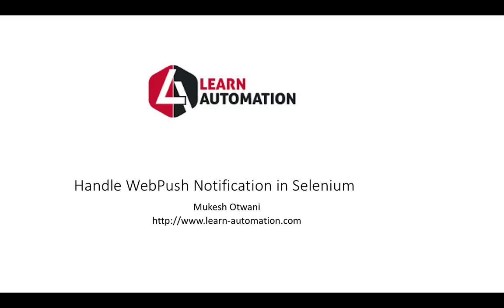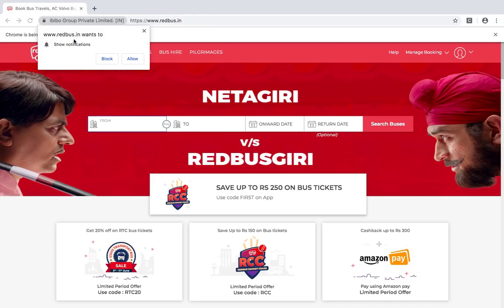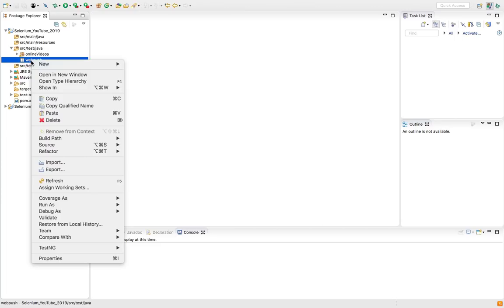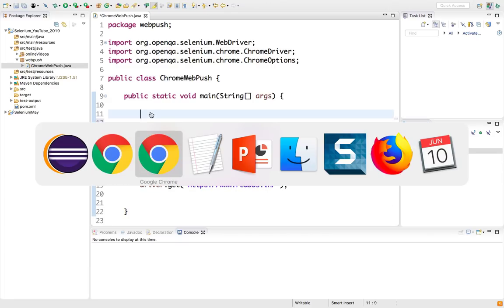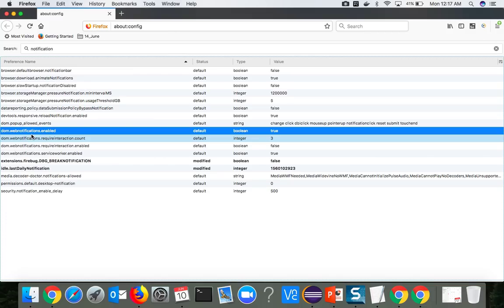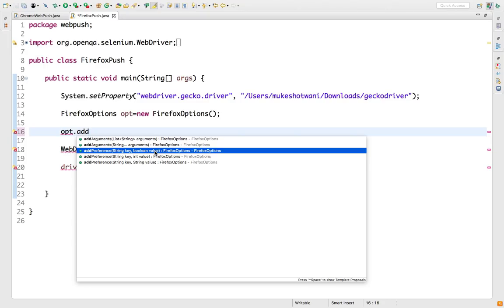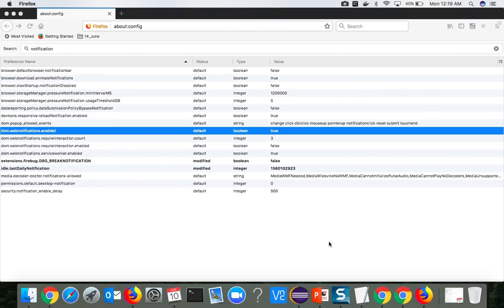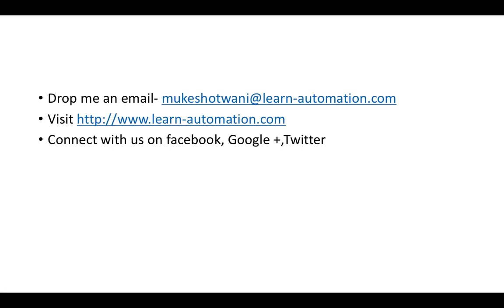How To Disable Notification in Selenium using Java | Remove Show Notification In Selenium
In automation, our script often fails because of unwanted notifications in the browser.
In Selenium you can suppress them via ChromeOptions and FirefoxOption.